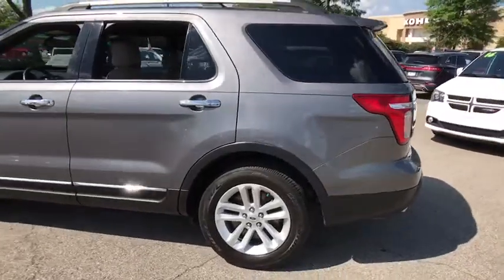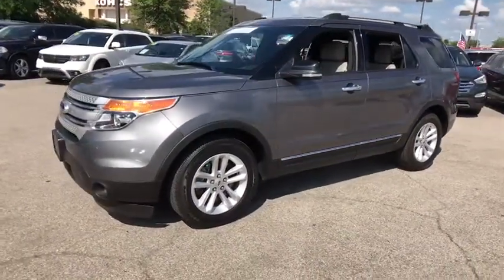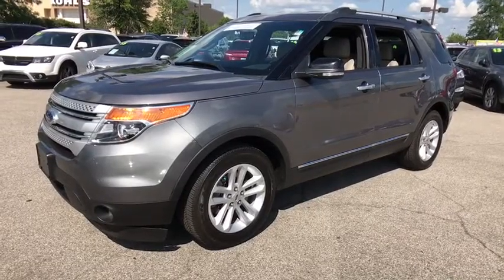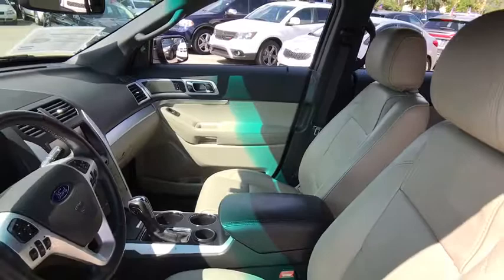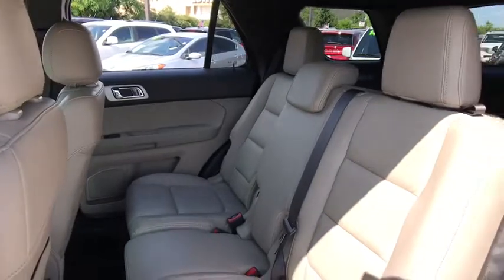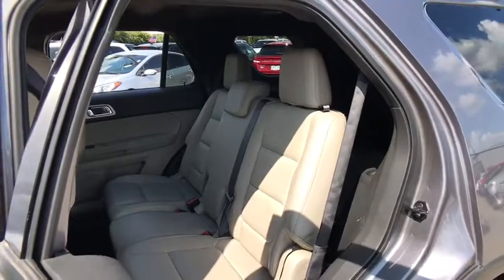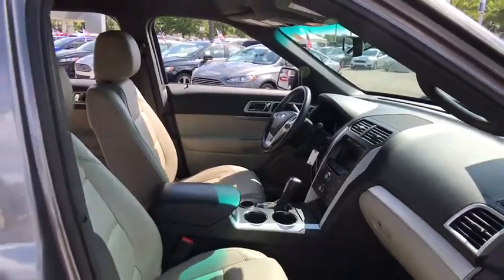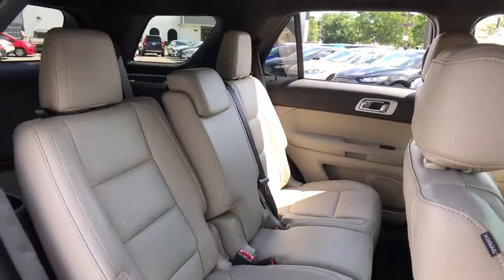2014 Ford Explorer Louisville, Lexington, Elizabethtown, KY New Albany, IN Jeffersonville, IN 7632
2014 Ford Explorer XLT - Stock#: 7632 - VIN#: 1FM5K7D8XEGA26706

Oxmoor Ford
100 Oxmoor Ln

2014 Ford Explorer New Price! Certified. Reviews:* Upscale cabin; abundant high-tech features; comfortable ride; top crash test scores; fuel-efficient turbocharged four-cylinder engine; strong turbocharged V6. Source: Edmunds* The 2014 Explorer is your family's very own 7-person adventure machine. Explorer inspires with best-in-class hwy fuel economy even the hybrid competition can't beat: 28 mpg with the 2.0L EcoBoost engine. For the performance-driven, the 3.5L EcoBoost V6, standard on the new Explorer Sport, produces best-in-class V6 power and torque. Maximize your traction with the turn of a dial. Increase your confidence with our driver-assist advancements. Go further in a 2014 Explorer. Explorer's highly capable Terrain Management System is paired with Intelligent 4WD to give you seamless shift-on-the-fly confidence. When encountering challenging conditions, just turn the dial to match the scene outside. When traffic is detected in your blind spots, BLIS (Blind Spot Information System) with cross traffic alert is designed to alert you with a light in your sideview mirror. In addition, the Adaptive cruise control and collision warning with brake support is designed to help you maintain a preset gap from the vehicle in front of you. Travel in style and luxury with leather-trimmed seating, standard inside Explorer Limited. New this year, second-row heated seats are made available on the Limited, and automatic headlamps have been made standard joining together with other features such as heated steering wheel and 10-way power, heated and cooled front seats to take your comfort to extremes. Standard seating for 7 features environmentally friendly, supportive, soy-based foam in the seat cushions and seatbacks to help conserve limited resources and reduce CO2 emissions. A dual-panel moonroof fills the cabin with light. This graceful space - crafted to world-class standards for fit and finish - is sure to please wherever your journey takes you. Source: The Manufacturer SummaryAwards:* 2014 KBB.com 5-Year Cost to Own Awards * 2014 KBB.com Brand Image Awards